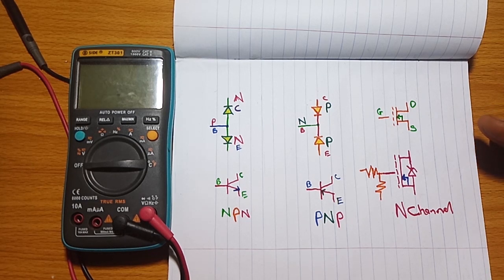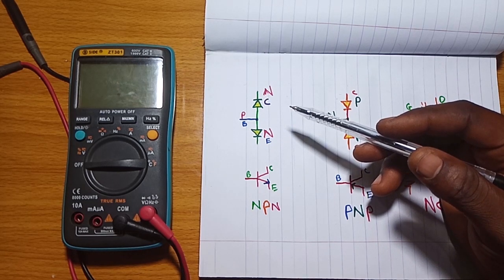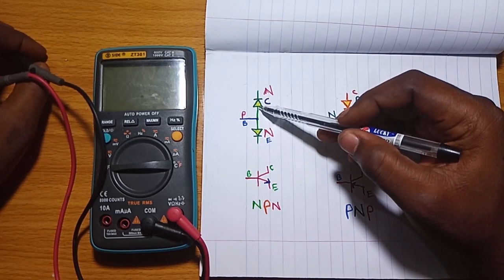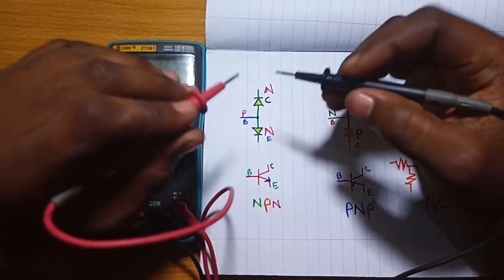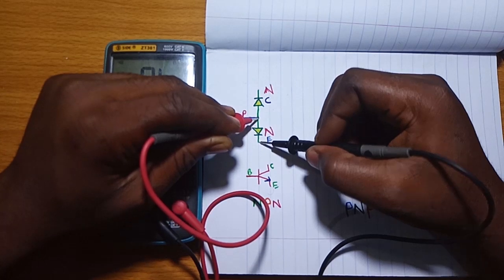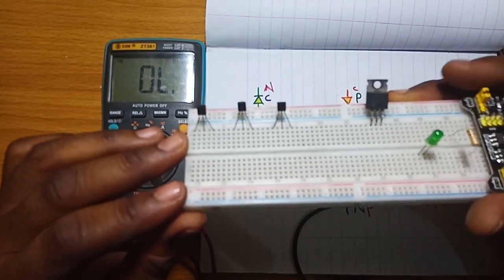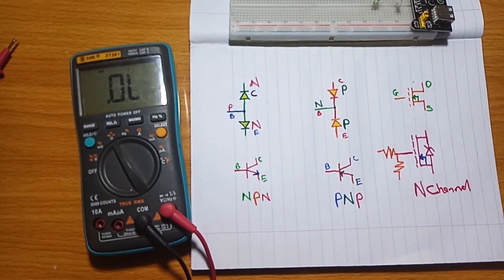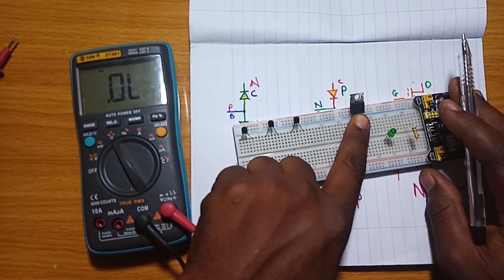How to test Transistor and MOSFET the easy way/ Explanation